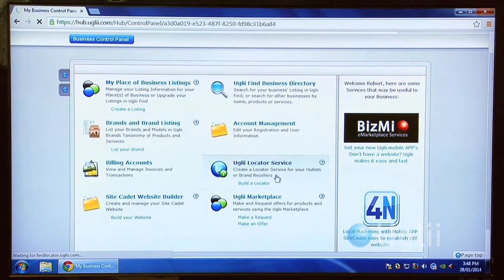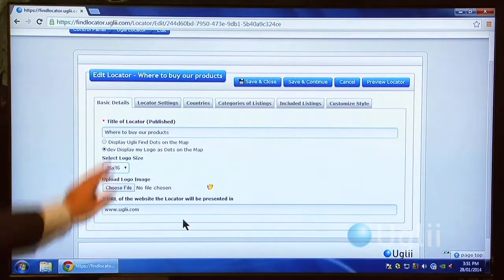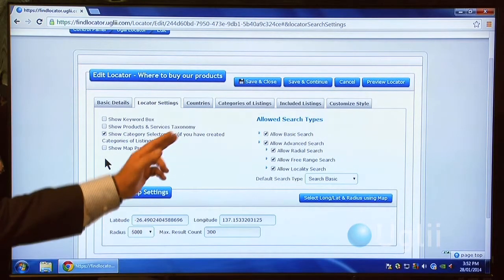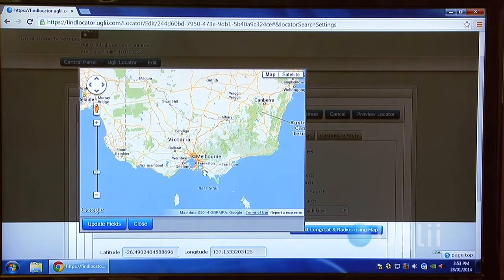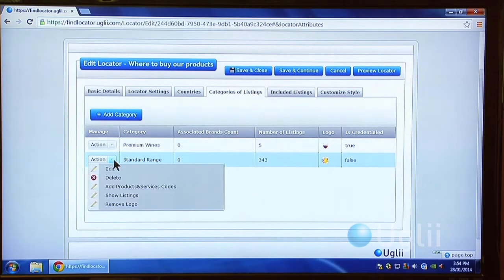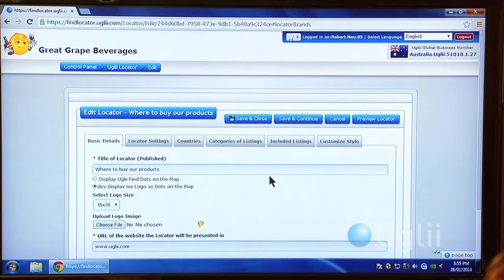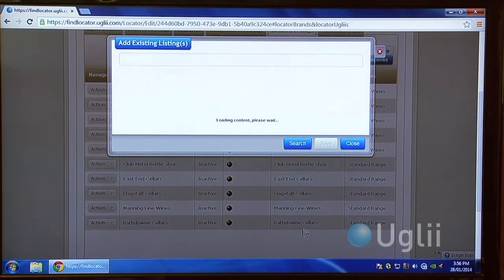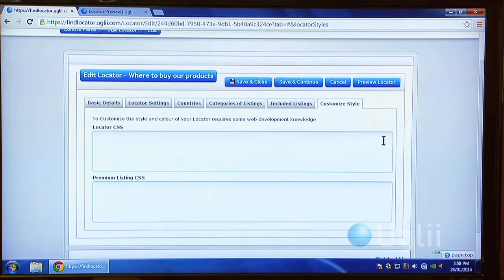Uglii Locator Service